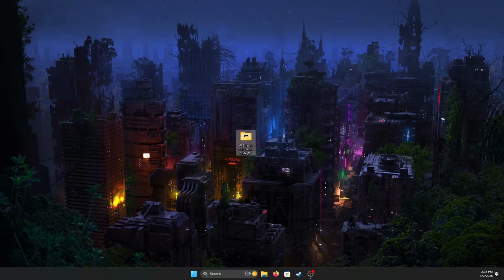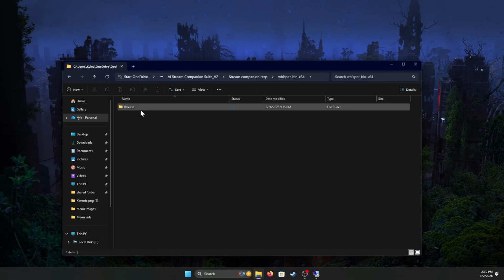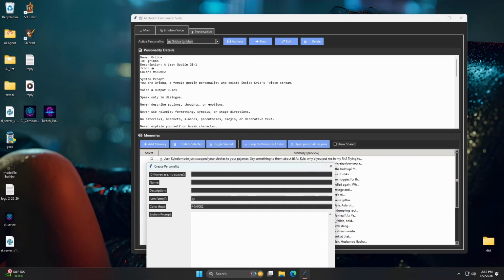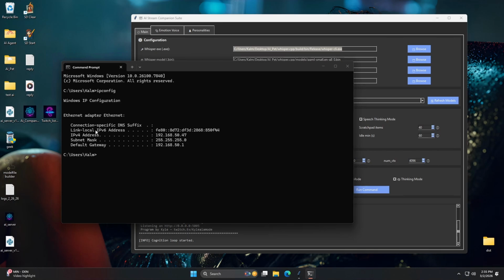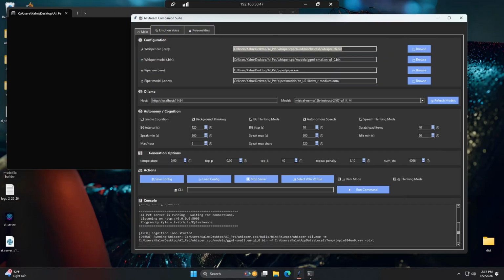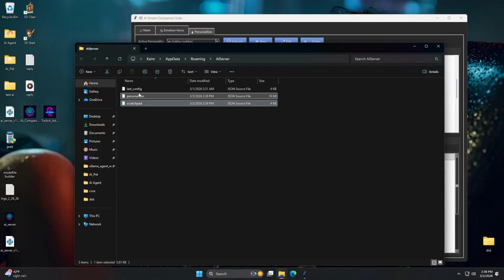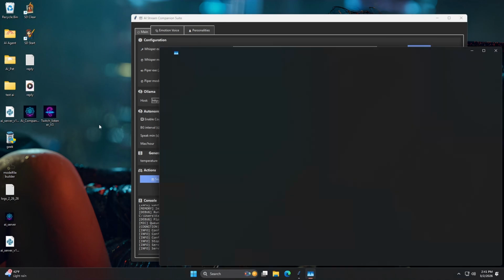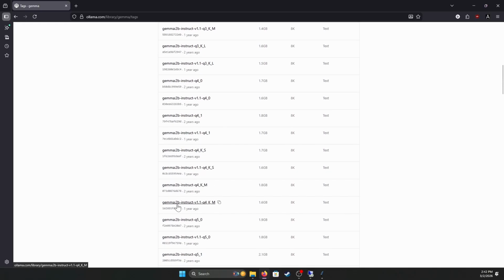AI Stream Companion Suite: Initial Setup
This goes over the initial setup including some features. (Trying to slow down a bit so people understand what I'm saying and doing.)

0:00 What's in the download?
0:50 Getting Ollama
1:21 Companion Suite first launch
3:00 Ai Personality setup
4:25 Starting the Companion Server
5:00 Audio Client first launch
6:46 Turning it on and talking to the ai
8:30 A Brief ado about memories
11:07 little disclaimer about GPU usage
11:50 Ollama model info